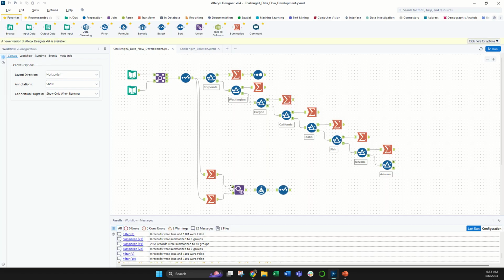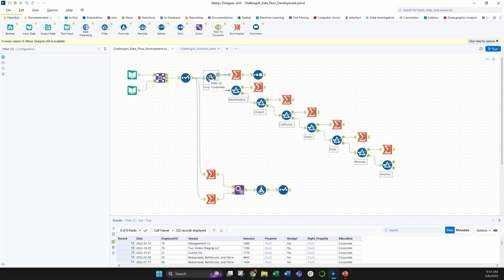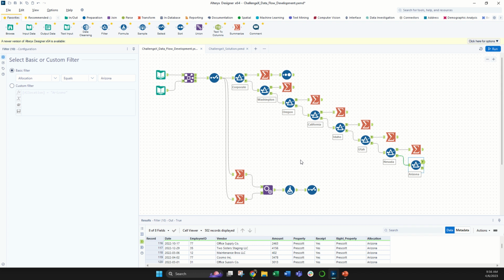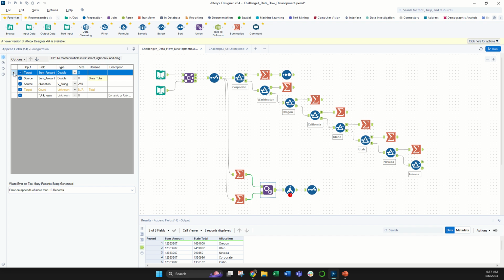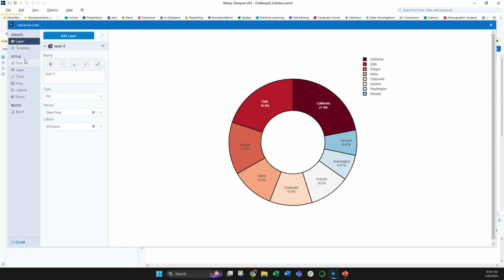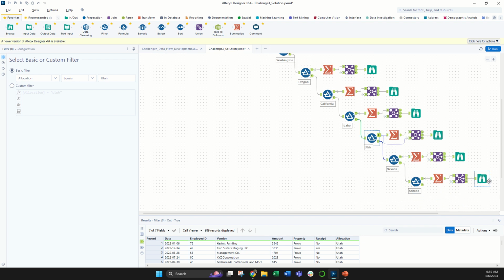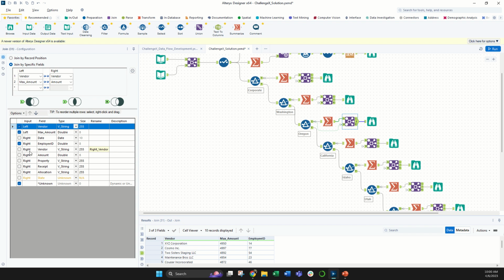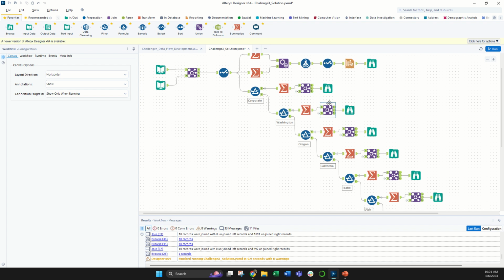Challenge 121|ALTERYX – Data Flow Development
This video is the solution to Challenge 121 from TechHub.training. To solve this challenge, we will walk through the use of Alteryx tools including: Join, Select, Summarize, Filter, Append Fields, Formula, and Interactive Chart.